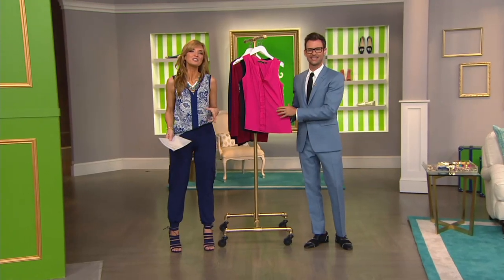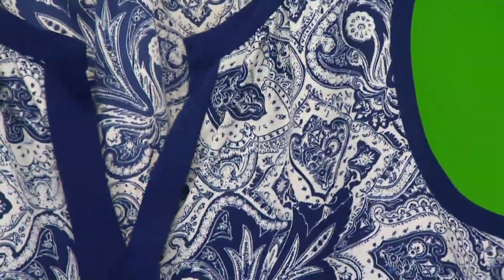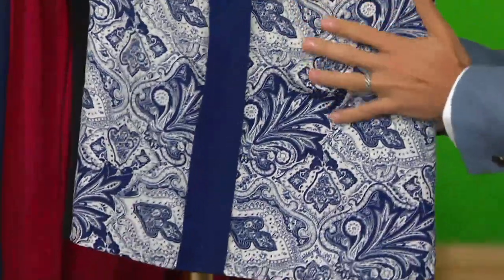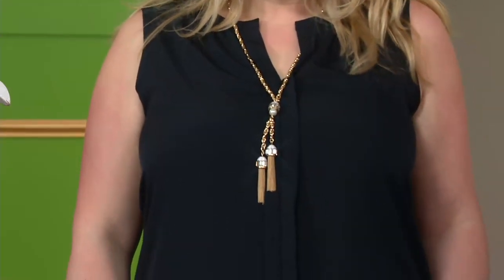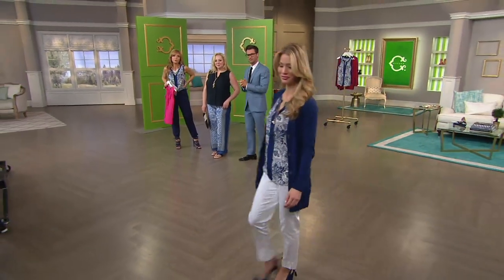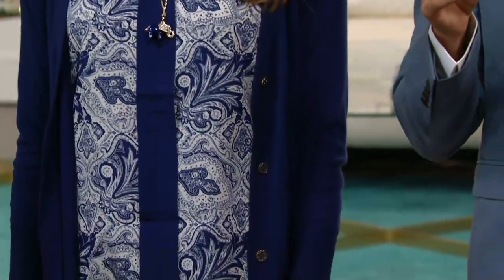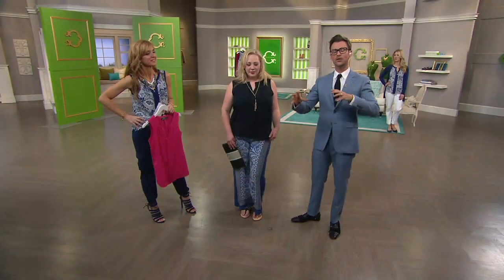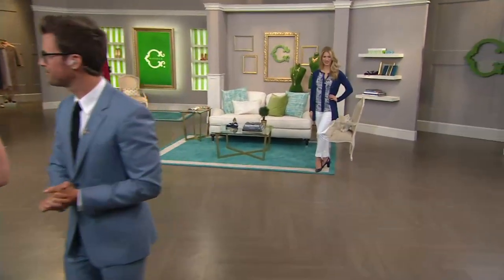C. Wonder Sleeveless Catrina Blouse with Split V-neckline on QVC